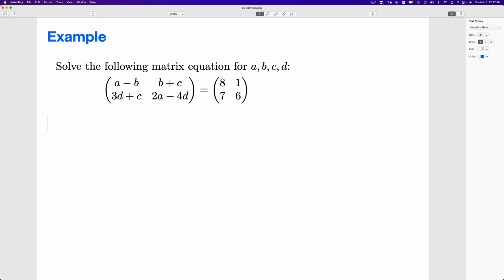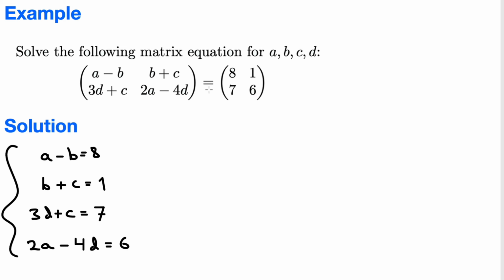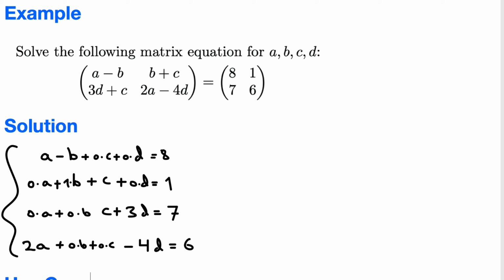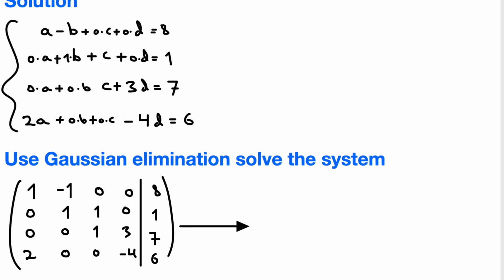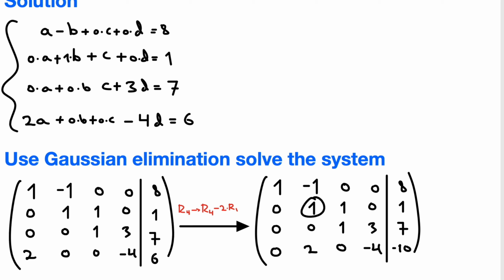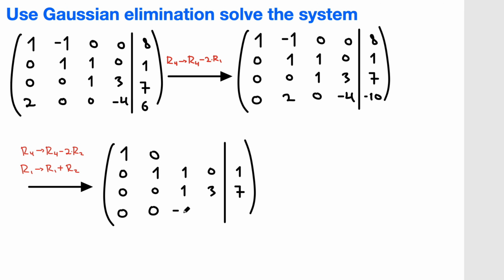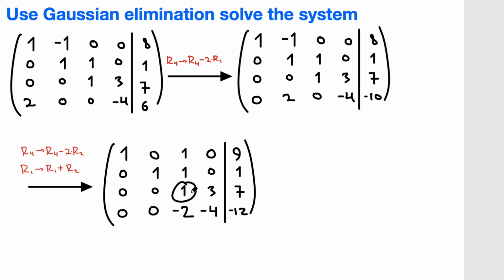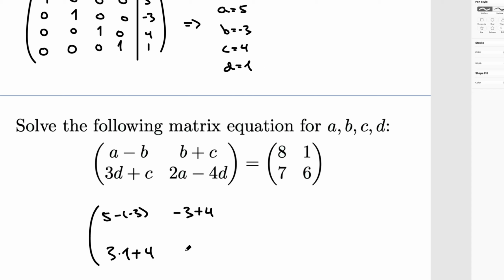Matrix Equality Problem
This will be part of a course on Linear Algebra which is in the working.

As an aside if you're interested in iOS 16 development using SwiftUI then you're welcome to check out :

on Udemy.com

I'll let you know when the linear algebra course will be made available.